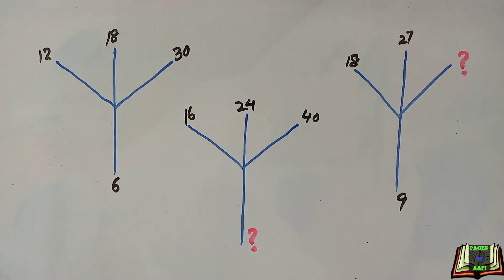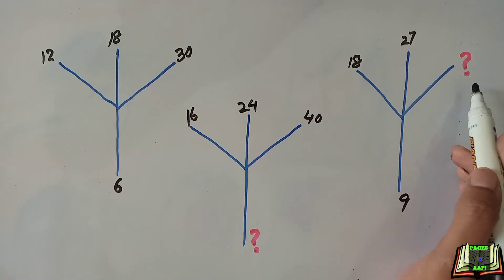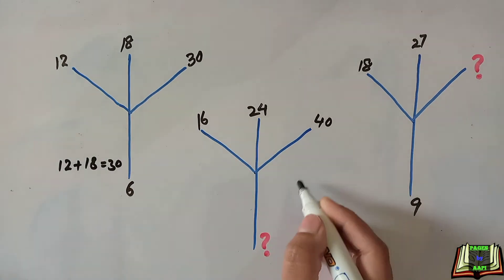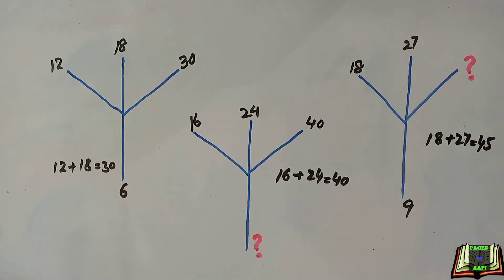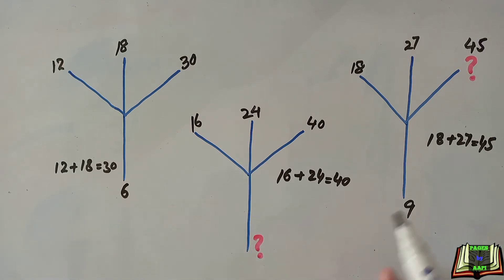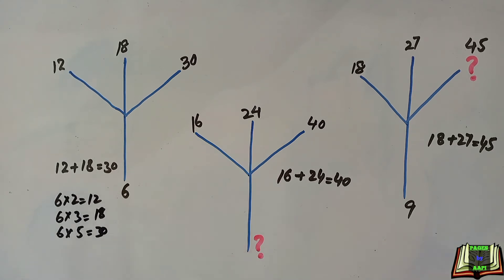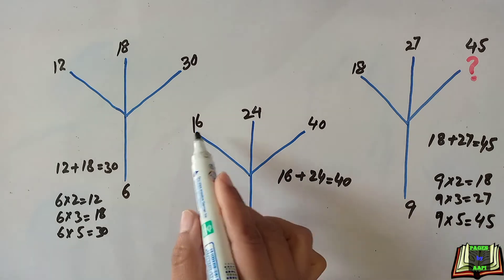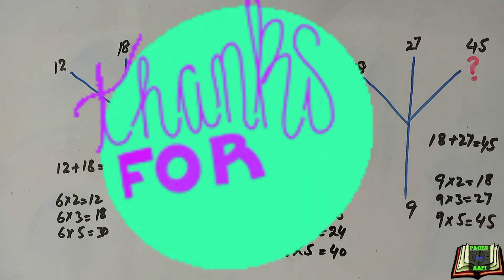Maths Puzzle || How to solve math puzzle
Hi all
Today I have shared a Viral Maths problem.90% people are unable to solve this mathematical puzzle

math brain teasers with answers
mathematical puzzles
challenging math riddles with answers
math logic puzzles
math brain teasers for adults
math puzzles brain teasers
mathematical puzzles with answers
math riddles brain teasers
SAT
SAT Question